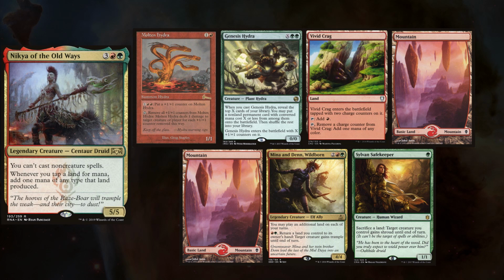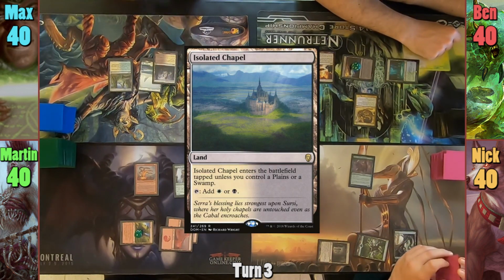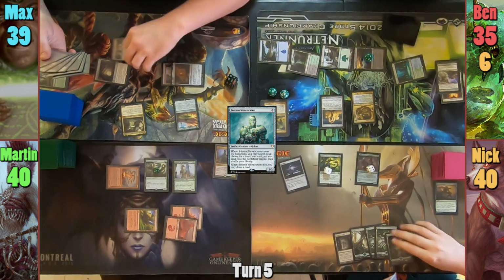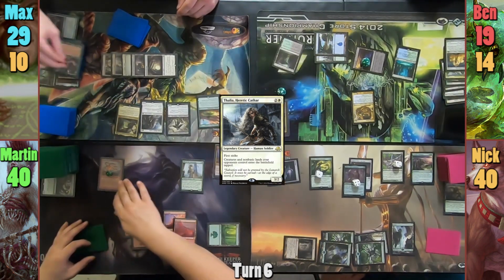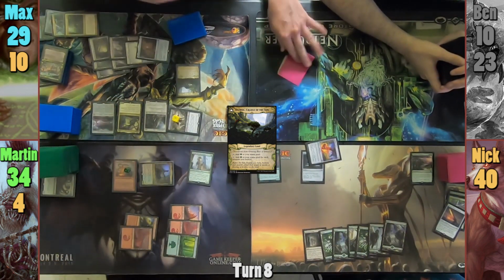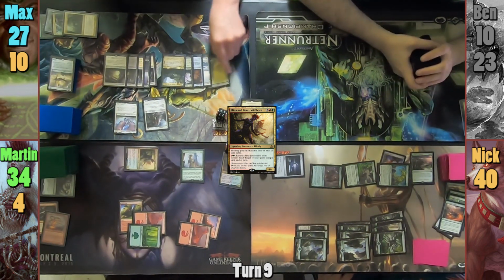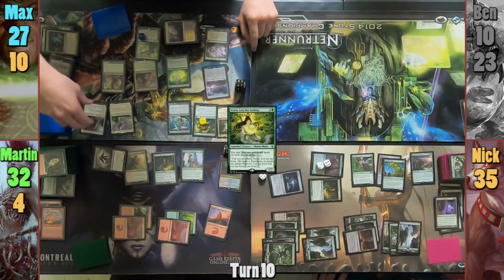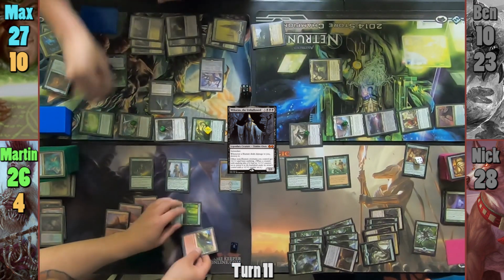Mowu vs Mimeoplasm vs Nikya vs Kethis EDH / CMDR game play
Nikya:
Mimeoplasm: No list from Ben =(

►This game was filmed at Gamebreakers in Nepean, ON